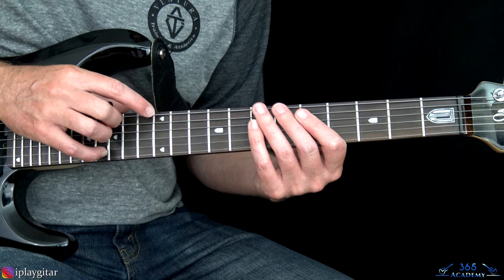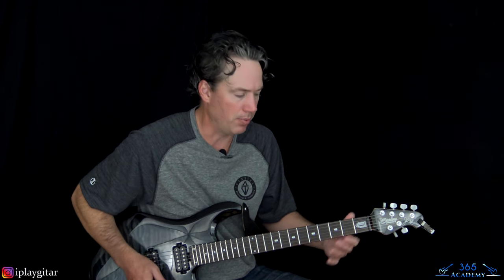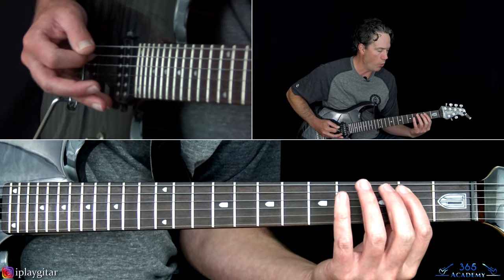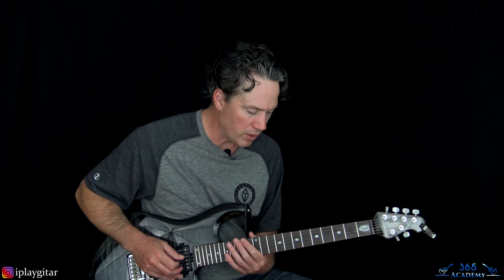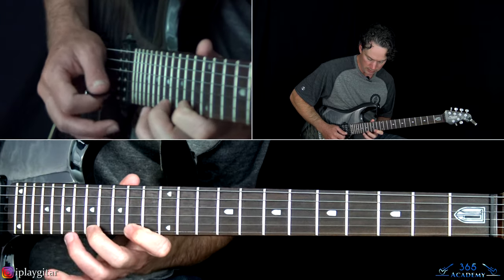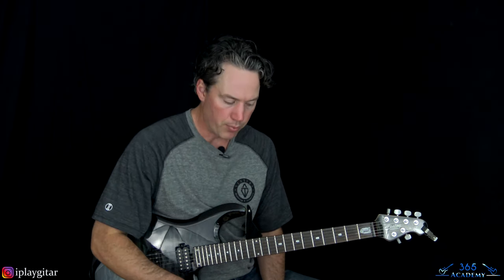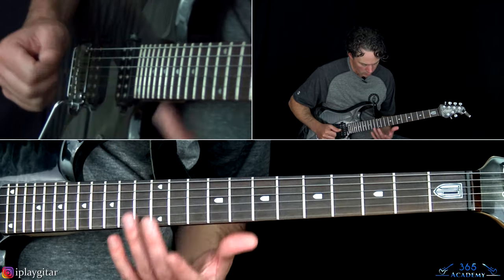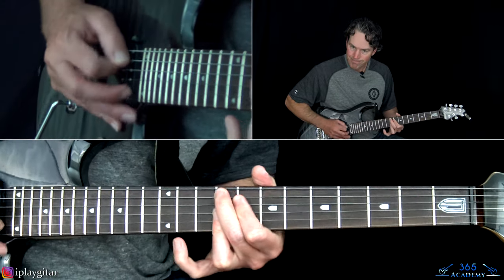Van Halen - Romeo Delight Guitar Lesson (FULL SONG)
In this Romeo Delight guitar lesson video, I will show you how to play this great song off of Van Halen's Women and Children First album note-for-note.

The tuning is Eb standard tuning. That is, starting from the 6th string, Eb Ab Db Gb Bb Eb.

This song is an absolute blast to play! From Eddie's tapped harmonic intro, to the aggressive main riff, volume swelled oblique bends in the verse and more, all of the riffs in this song will keep you on your toes.

Have fun tackling this high energy rock masterpiece from the incomparable Van Halen! R.I.P. King Eddie! Carl...